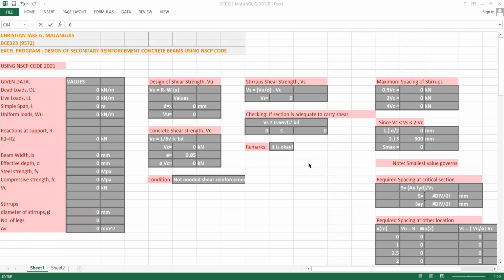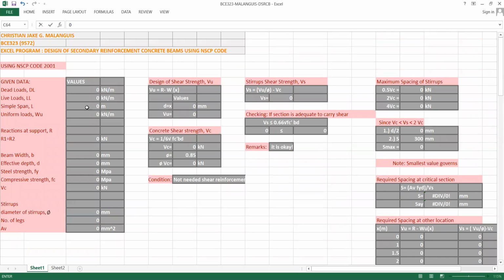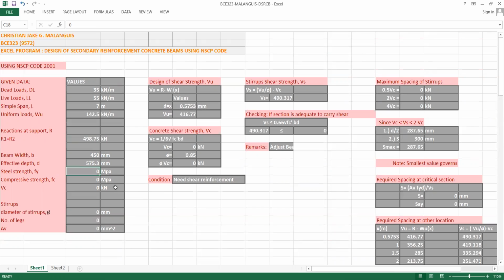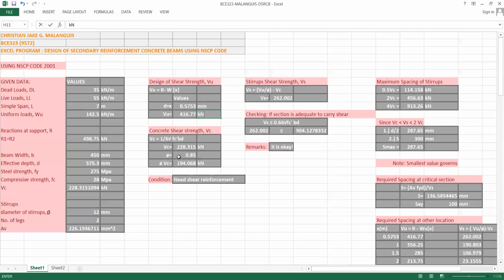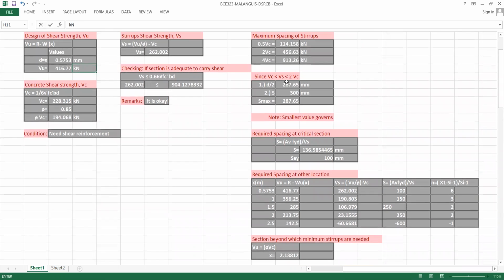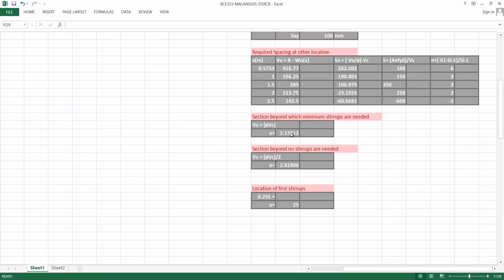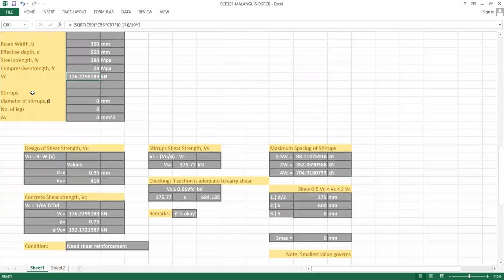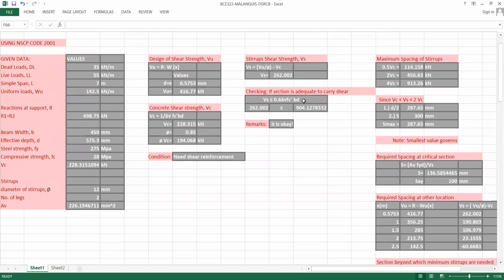EXCEL video tutorial DSSRCB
I will be discussing on how to use the excel program about designing secondary shear reinforcement on concrete beams.